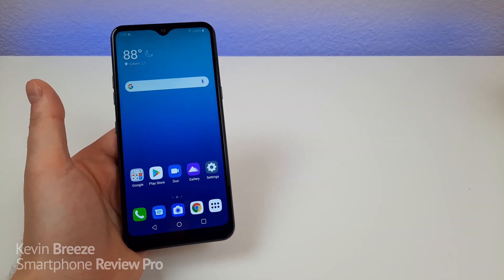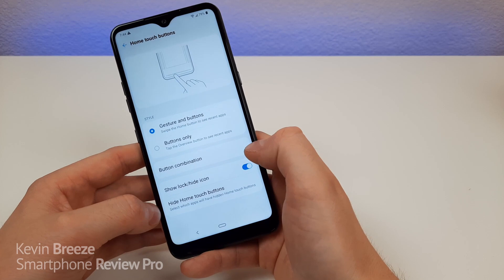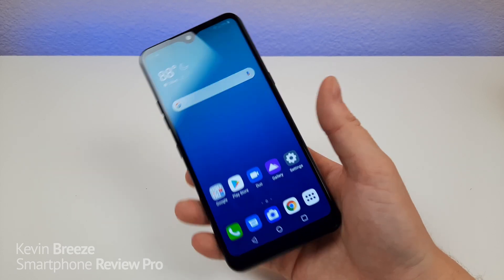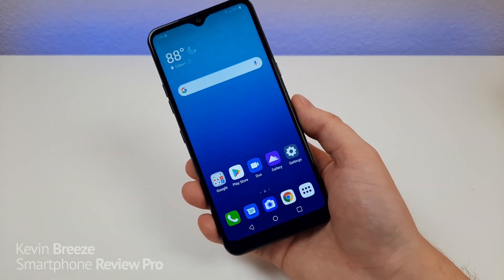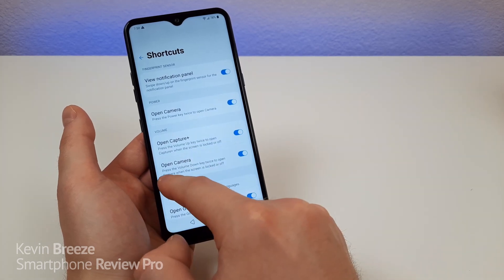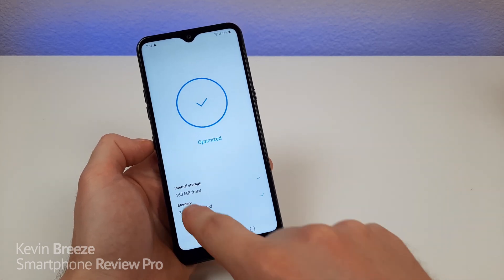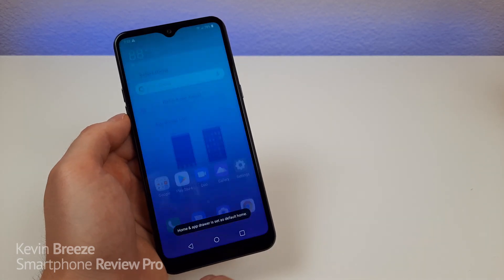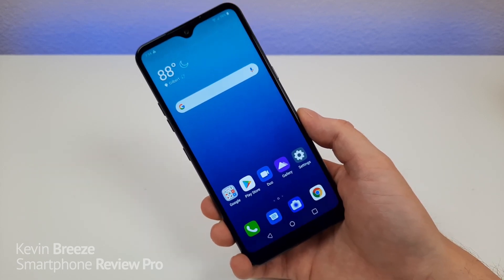LG K51 - Tips and Tricks! (Hidden Features)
LG K51 tips and tricks!